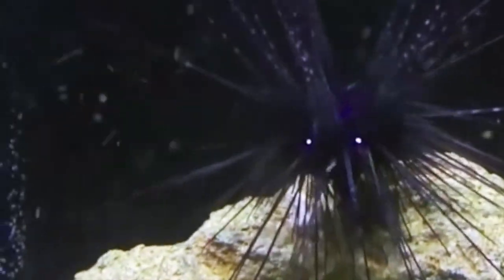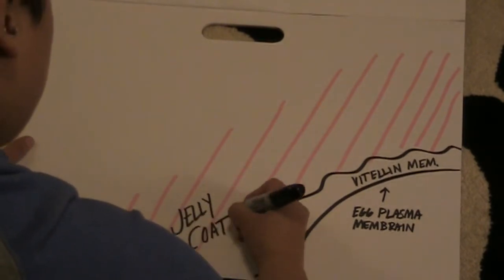Fertilization and Development animal bio 2014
Song: "In spite of ourselves" written and performed by John Prine @ Oh Boy records
"Angler fish footage" provided through Nat Geo
"Barnacle Footage" Provided through Arkive